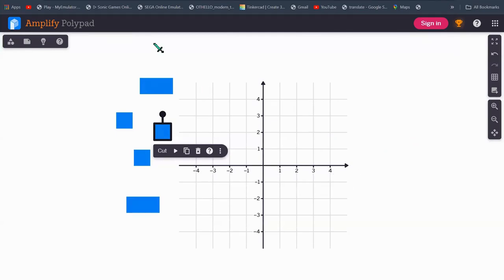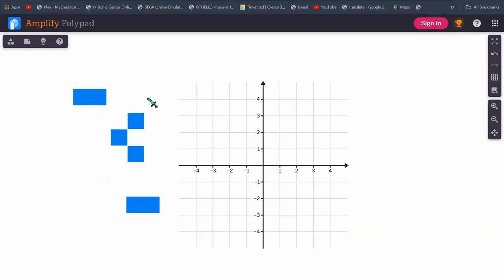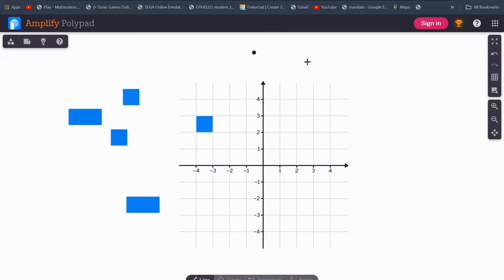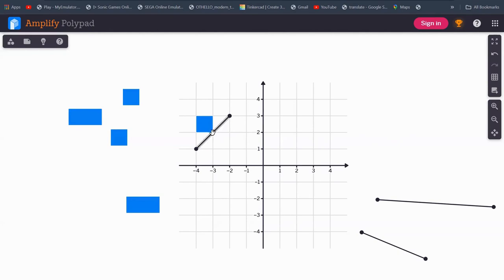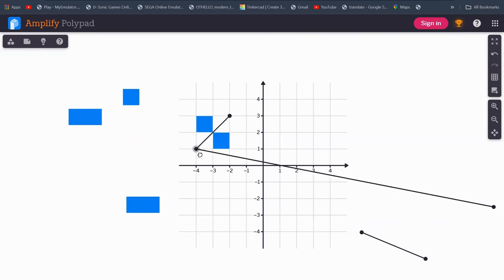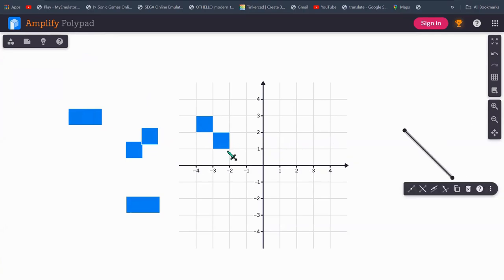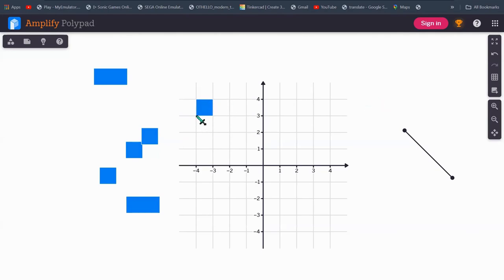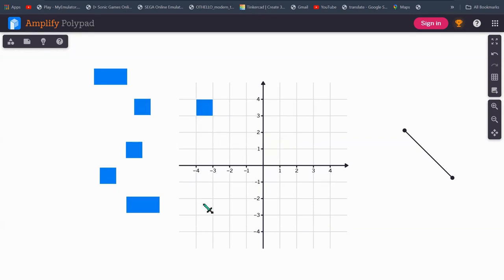LWA- Translation and Reflection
A little to the left... NO NOT THAT FAR!